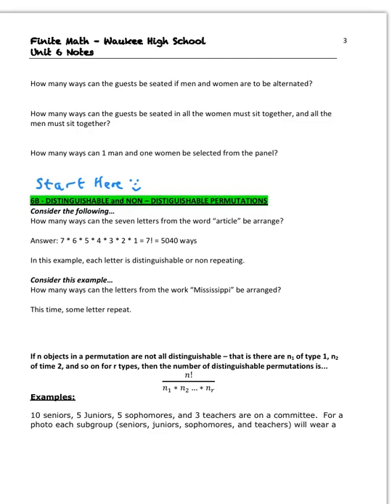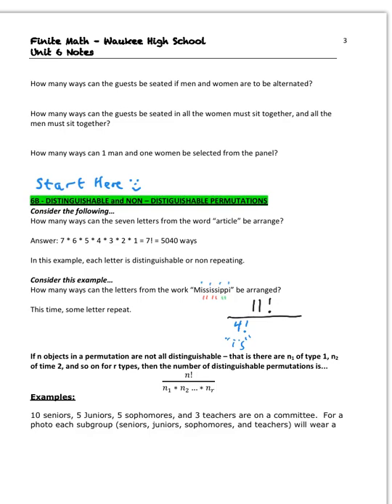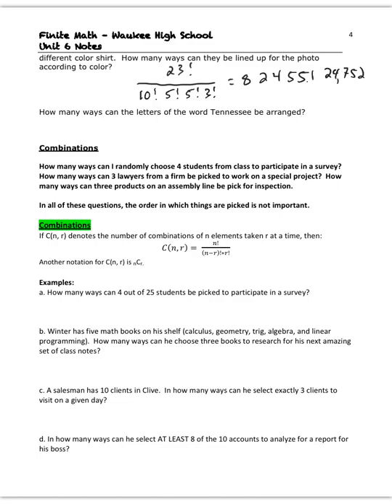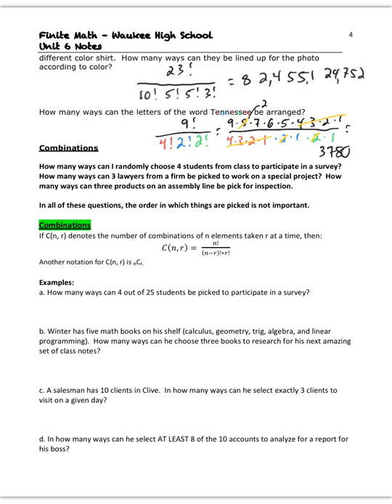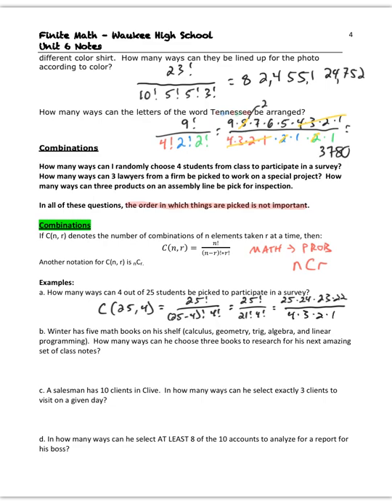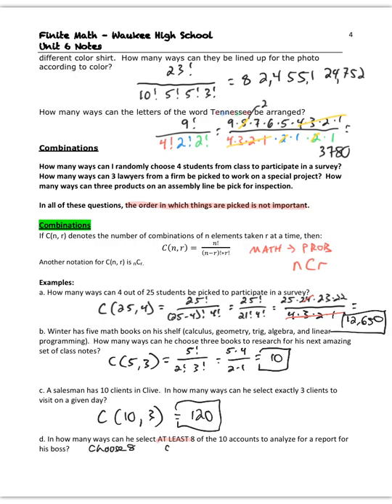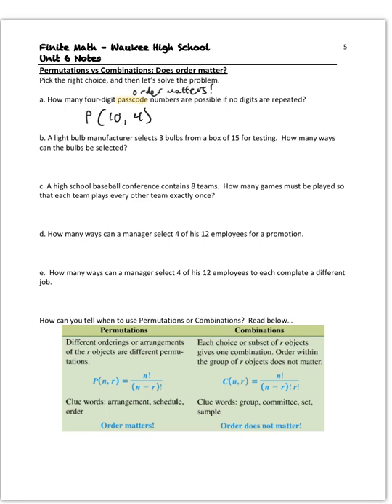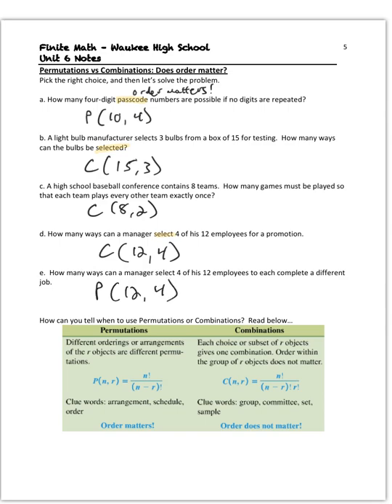Finite Math - 6B Lesson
Permutations with non-distinguishable elements; combinations; how to tell the difference.